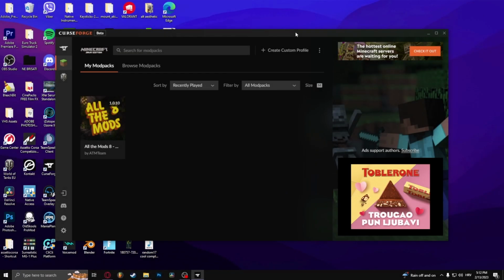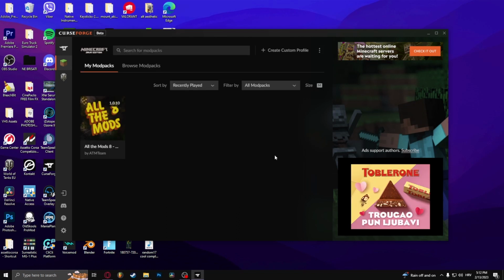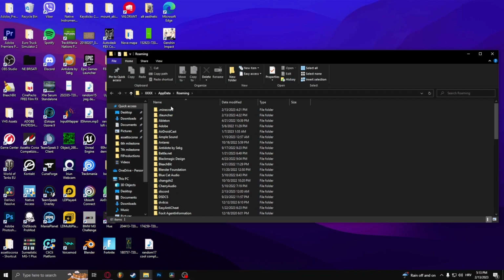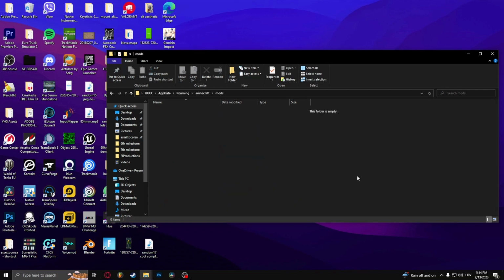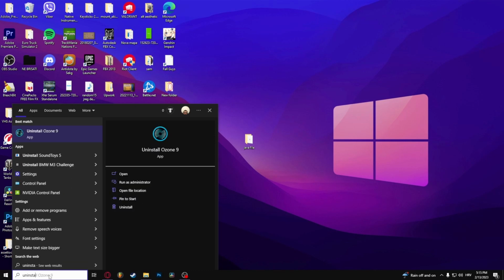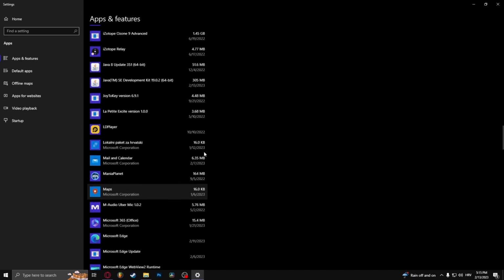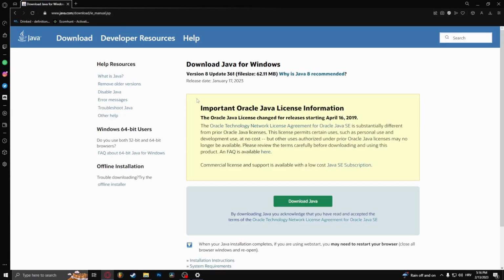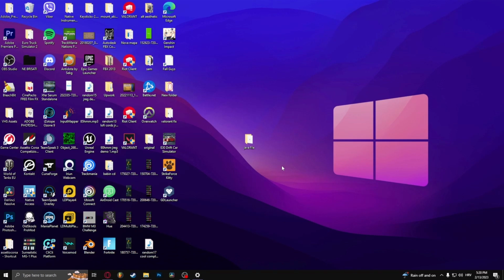How To Fix Minecraft Error Code 1 (New Update)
If you get the following error when trying to play Minecraft - Game Crashed. An unexpected issue occurred and the game has crashed. We're sorry for the inconvenience. This crash may be caused by an invalid Java Runtime configuration. Check any custom configuration settings. Exit code 1 - then this is the video for you. Learn how to Fix Minecraft Error Code 1 in 2023 after the newest update with the help of this short tutorial.